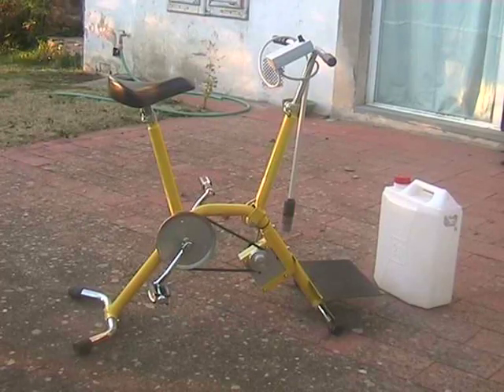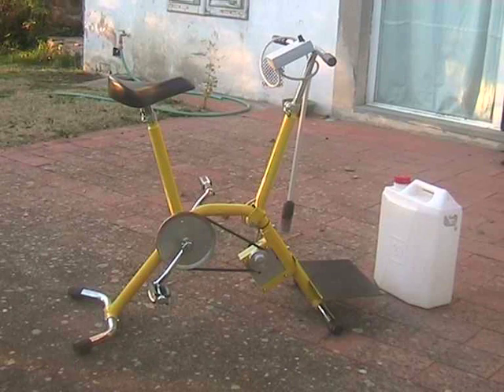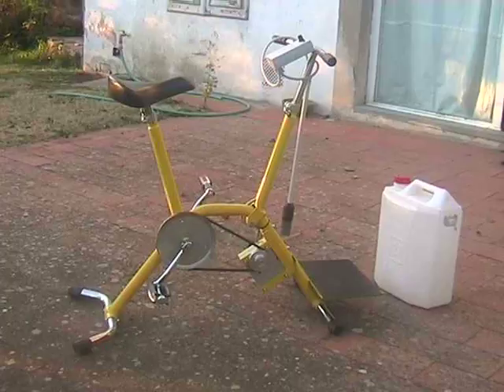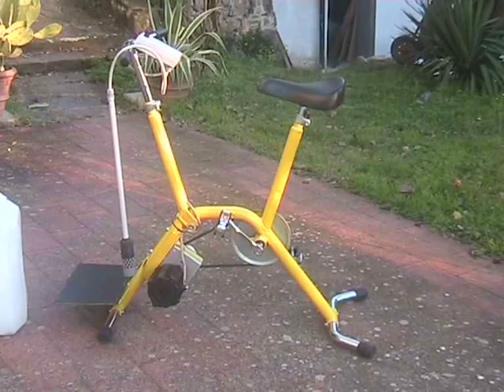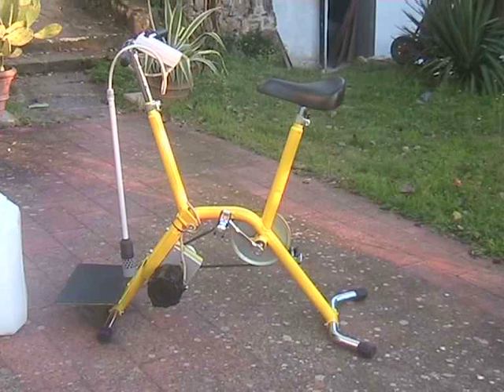aquabike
A water producer machine aimed particularly for refugee camps. It sterilizes the water by on site generating a small amount of sodium hypochlorite. This is produced through the electrolysis of the water to be treated, on which a small quantity of salt (approx. 5 g NaCl) is added. The pedals move a generator of electricity connected to a pair of titanium electrodes that are immersed into a plastic  jerry-can. In order to produce the right amount of hypochlorite the generator has to be run for a specific time (7 min. for 15; 10 min. for 20; and 13 min. for 25 litres) that is monitored by an electronic timer.